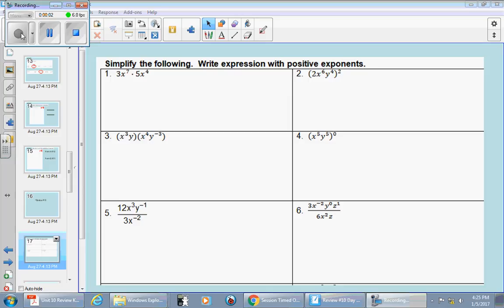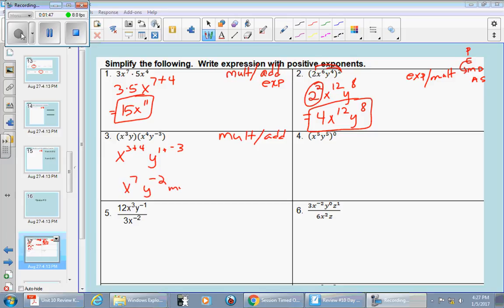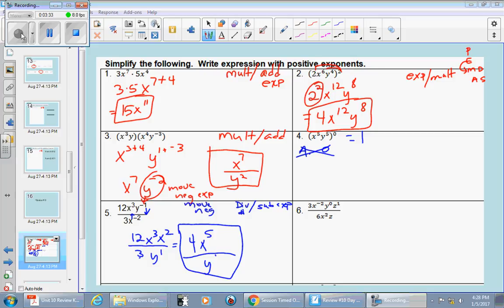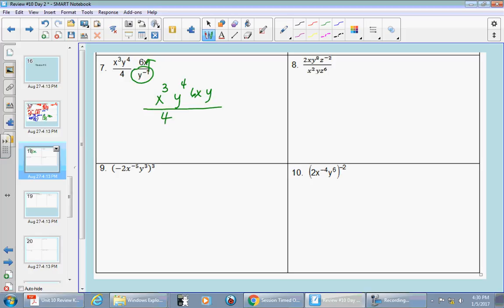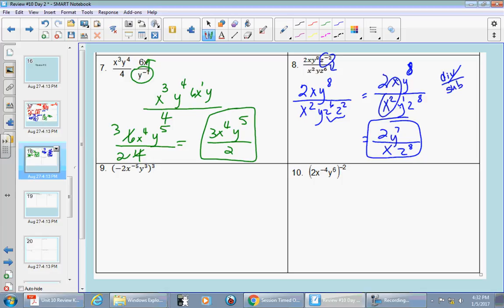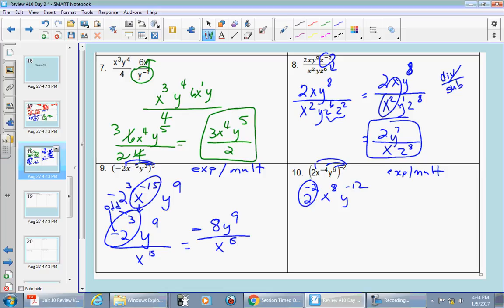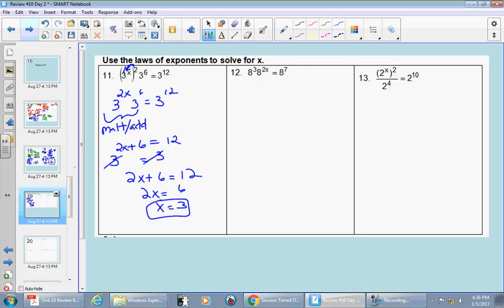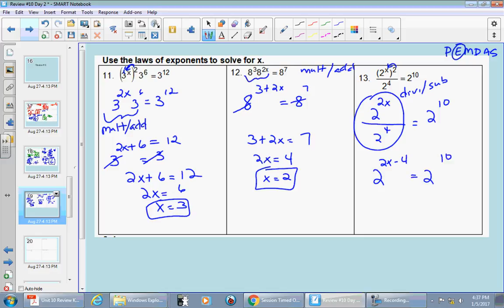Alg2rev10 q 1 13